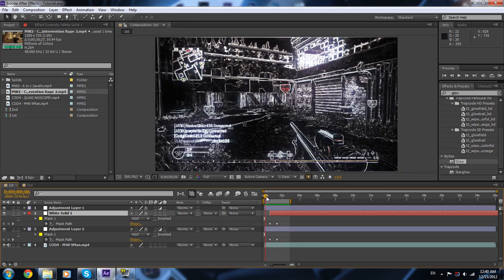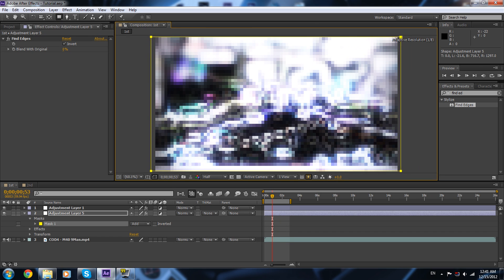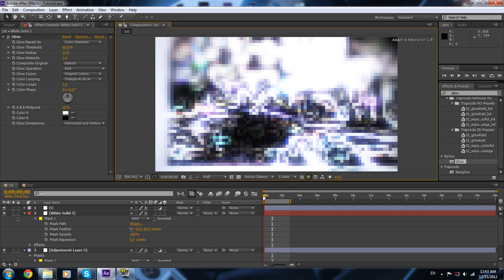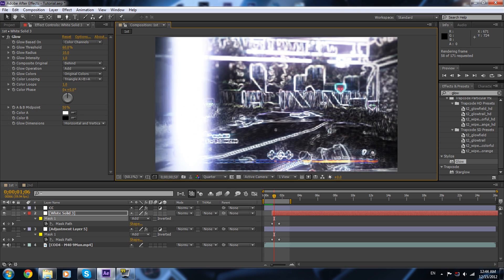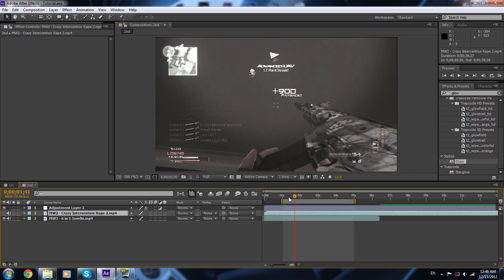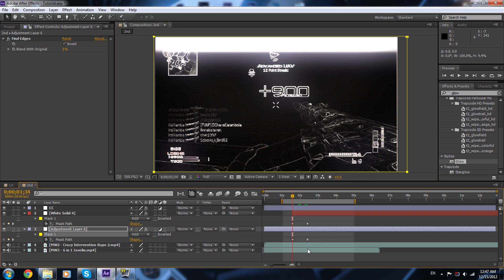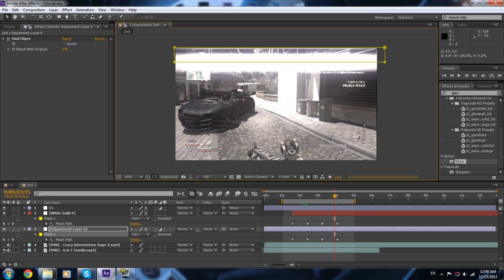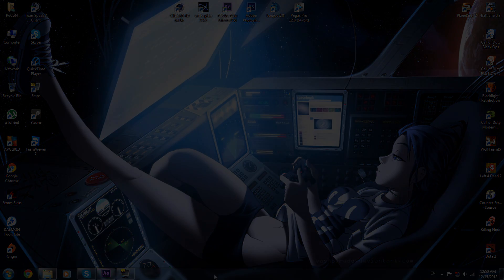After Effects Tutorial: Black Edges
Finally , The first tutorial on the new pc :D  , Sorry for the delay I have my own life -,- . New edits are coming son for both wolfteam and cod and an episode for the best cod 4 player LuMpii *_*  . If you have any request for a tutorial make sure to leave it in the description below